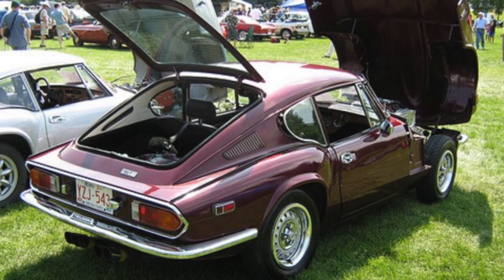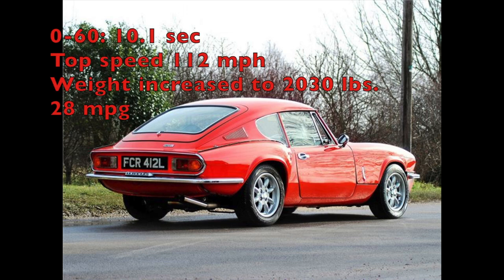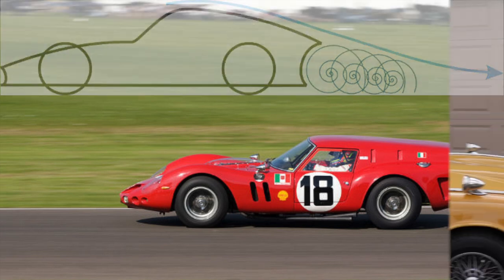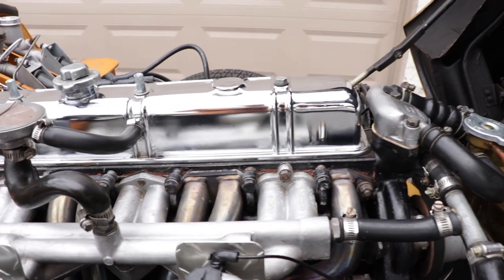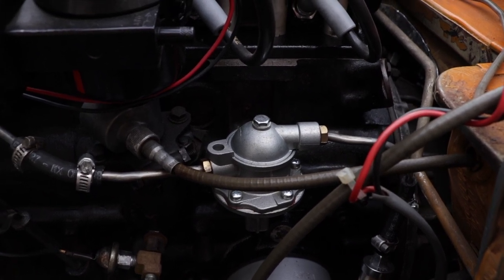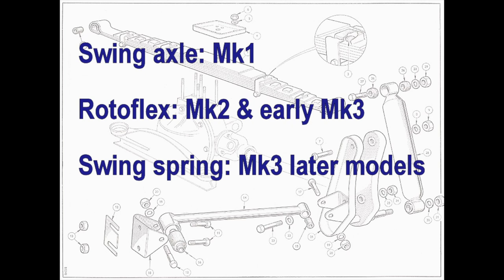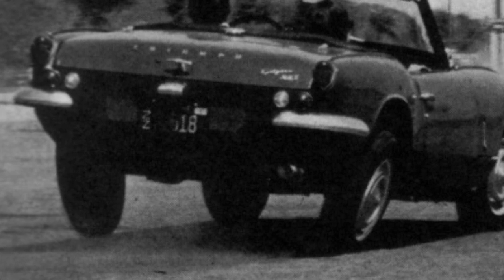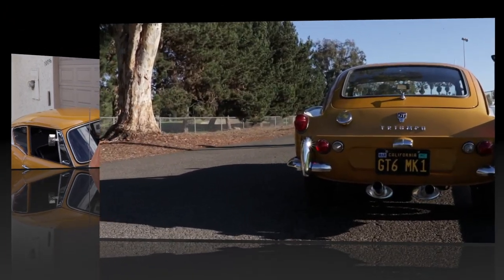Triumph GT6 Pt. 3 - A Closer Look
This is part 3 of a three part documentary film I produced on the Triumph GT6.

So, when's the last time you saw one of these British sports cars on the road? How about at a car show or meet-up like Cars & Coffee? I'll bet you haven't. I'm referring primarily to the USA. There are, however, a small but fair number of nice examples to be found in Great Britain.

That's because of the 40,900 produced from 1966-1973 and with 75% exported outside of Great Britain, only a small portion survived over the years. Ranking somewhat low on the collector car list, many that succumbed to mechanical failures, poor maintenance or crashes either ended-up in the junk yard or are sitting in various states of disrepair in garages here and there collecting dust or worse.

Other cars have followed similar fates. Think Datsun 240Z. But, these cars tend to attract attention because they have become rare sights to behold. That's what makes owning one fun. I own a 1967 GT6 Mk1 and learned much about this interesting and fun Triumph model.

So, share the experience and watch all three segments. I guarantee you'll learn more about the Triumph GT6 than most car guys and even British car specialists.